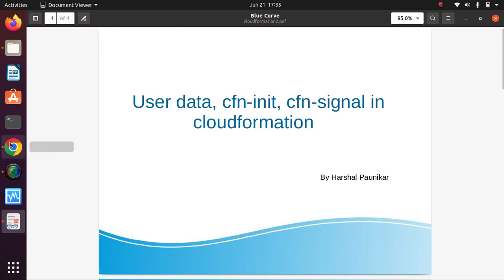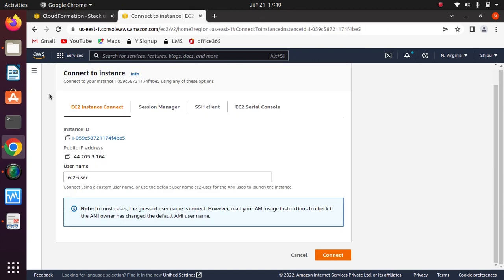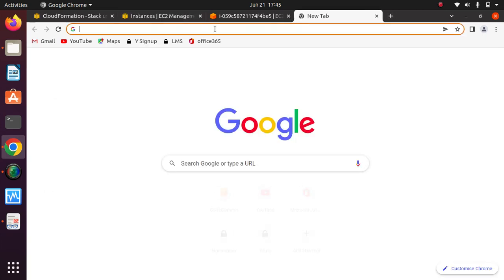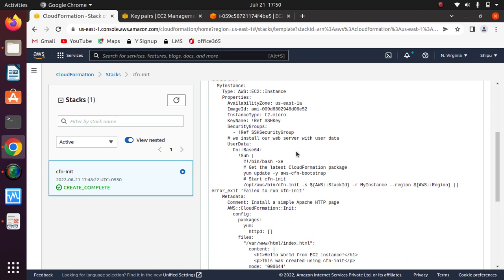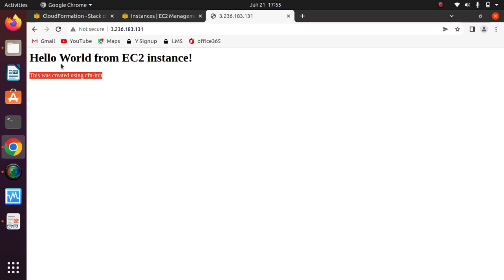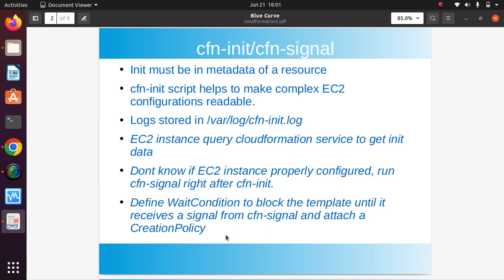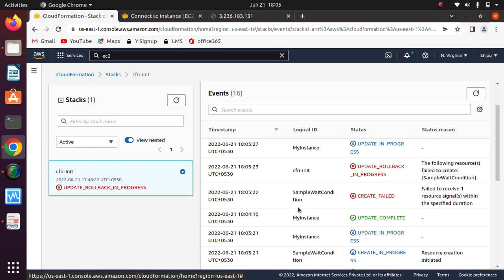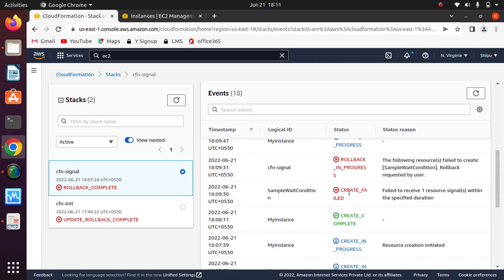run cfn-init & cfn-signal scripts in cloudformation